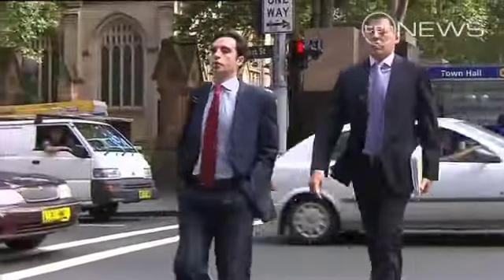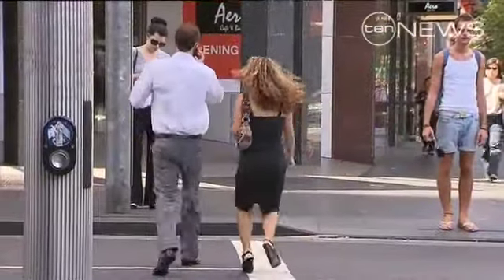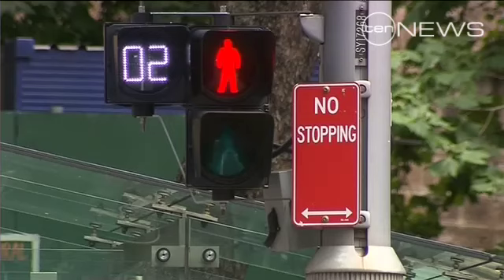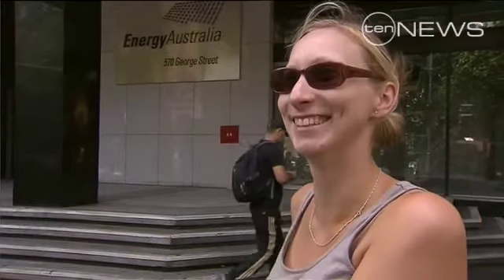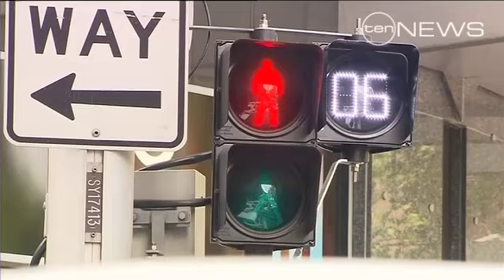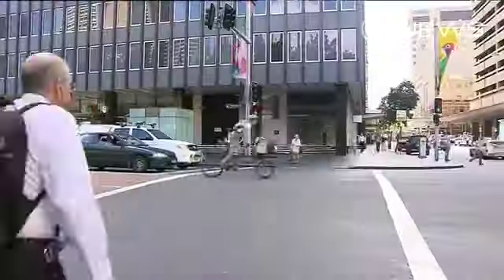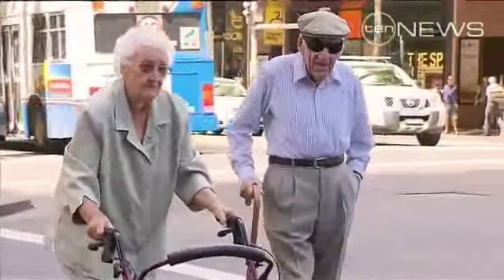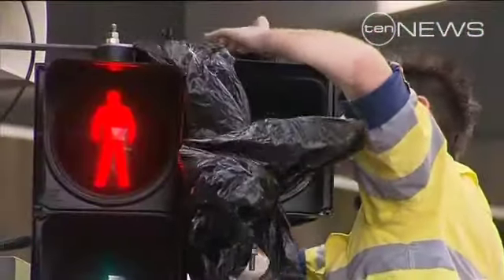Risking Life and Limb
Sydney pedestrians who don't wait for traffic lights are being given a timely warning.